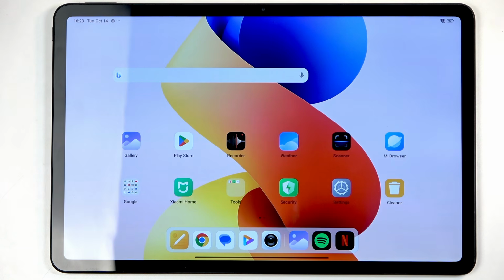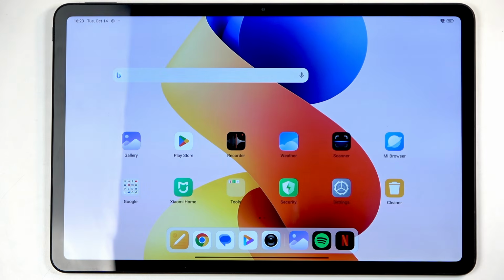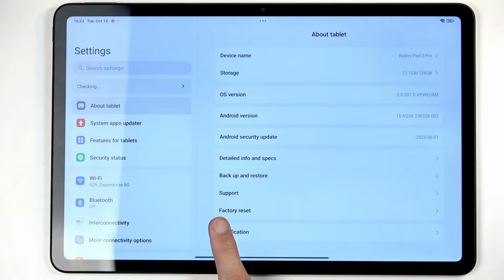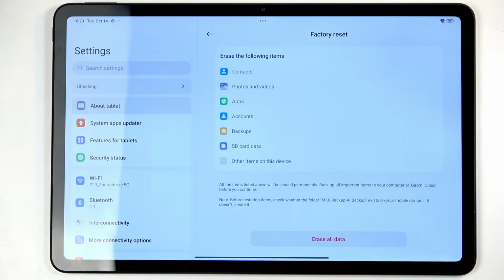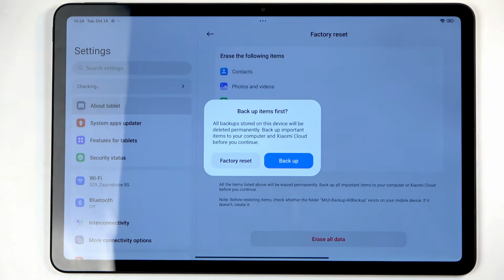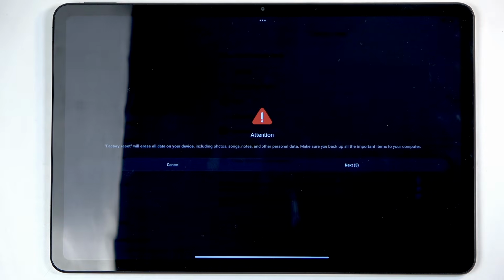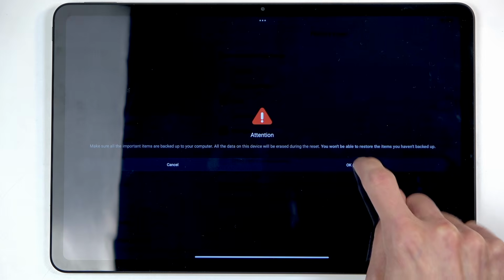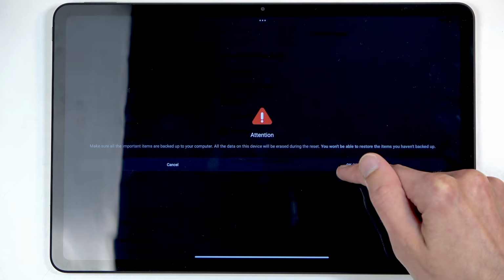REDMI Pad 2 Pro – Factory Reset Through Settings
If you need to restore your REDMI Pad 2 Pro to its original state, performing a factory reset is a straightforward way to erase all user data, apps, and settings. In this video, we show you step-by-step how to factory reset the REDMI Pad 2 Pro using the built-in settings menu. You’ll learn how to back up your important files, what data will be deleted, and how to complete the reset process safely. This method is useful if you’re experiencing software issues, want to start fresh, or plan to sell or give away your device. Make sure to back up your photos, music, and other personal data before starting, as everything will be erased. The REDMI Pad 2 Pro makes it easy to reset, but understanding the backup options and what happens to your data is important for a smooth experience.

How to factory reset REDMI Pad 2 Pro through settings?
How to back up data before resetting REDMI Pad 2 Pro?
What happens to my files after a factory reset on REDMI Pad 2 Pro?

0:00 Introduction and what is a factory reset
0:20 Open Settings and navigate to About Tablet
0:35 Find and select Factory Reset option
0:50 What data will be deleted and backup recommendations
1:30 Manual backup tips vs Xiaomi Cloud
2:30 Confirming the reset and waiting for the process
3:00 Device restarts and setup screen
3:50 Final steps and setup after reset